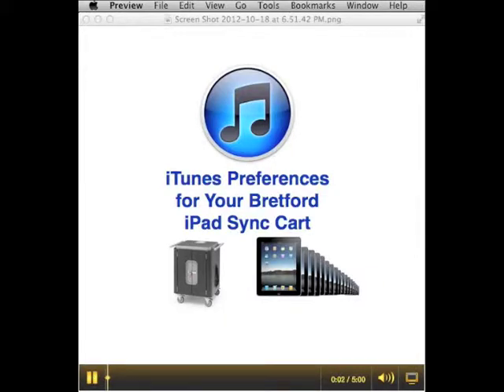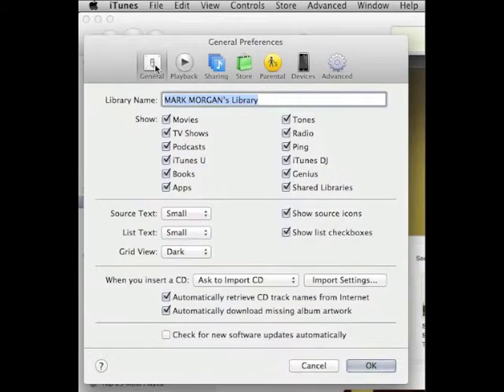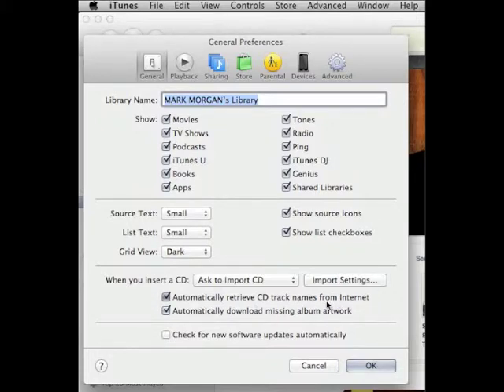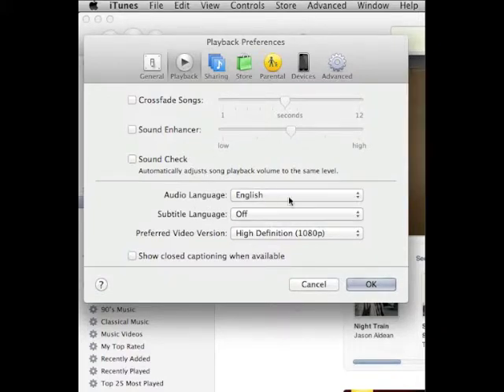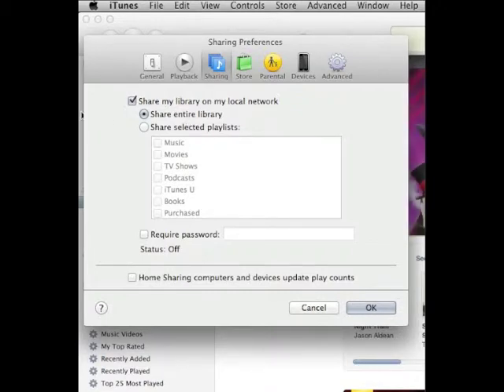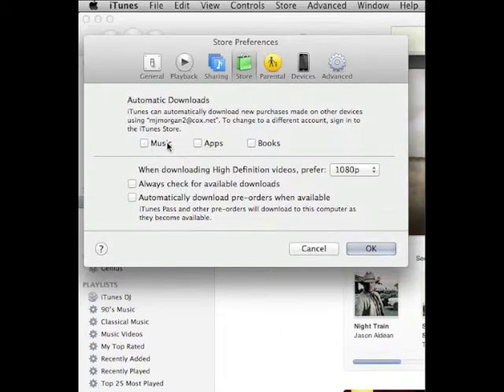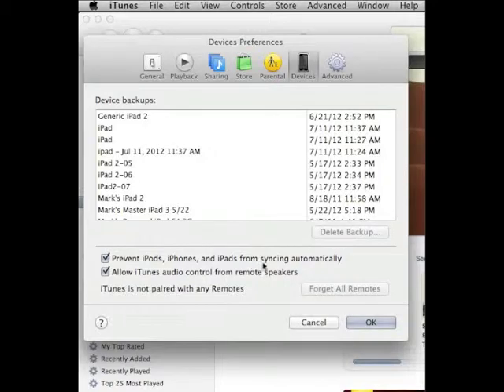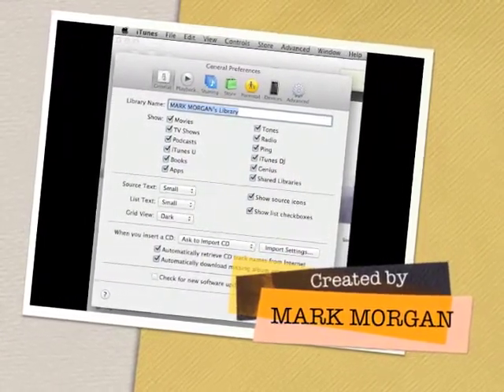iTunes Settings for iPad Cart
LUSD settings for those implementing 1:1 iPads.  This brief walkthrough will help you make sure your Mac's iTunes settings are correct for the means by which we sync our iPads.  Make sure that your settings mimic these, and your iPads should sync as expected.